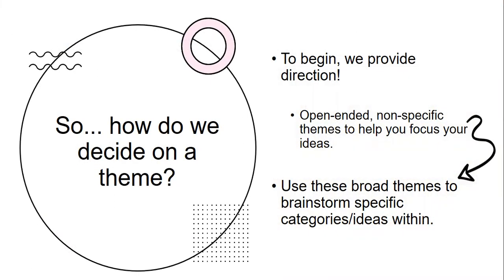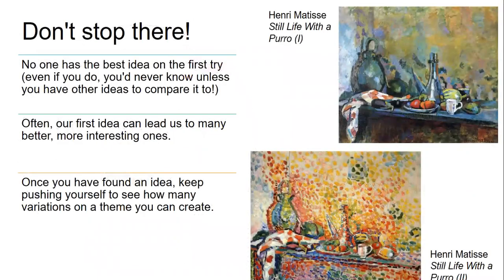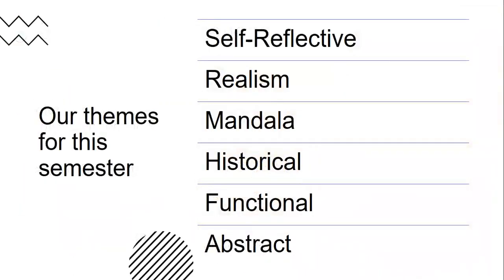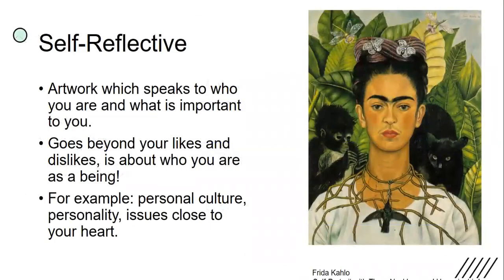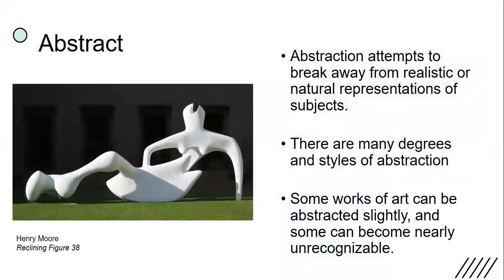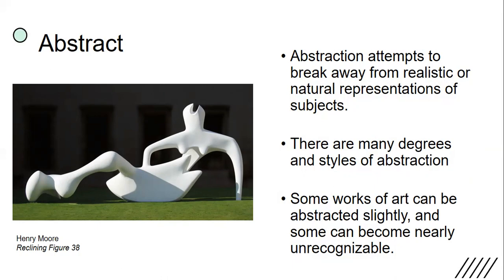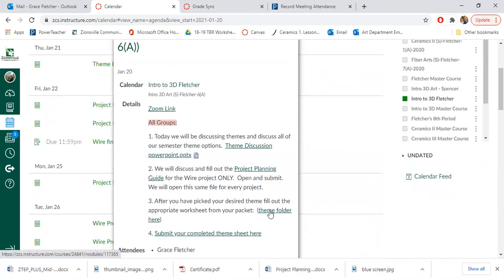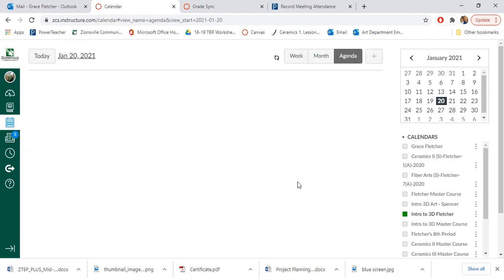Directions for today